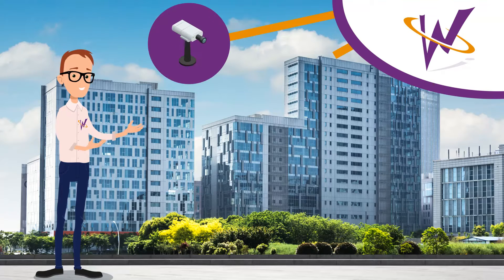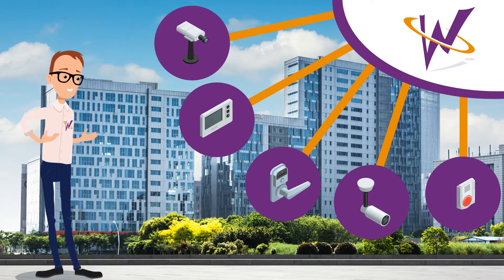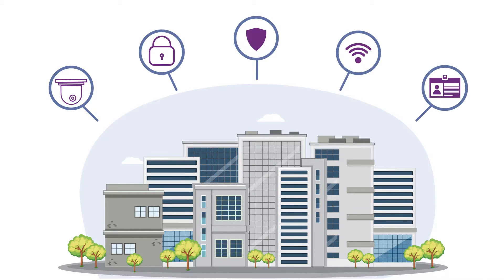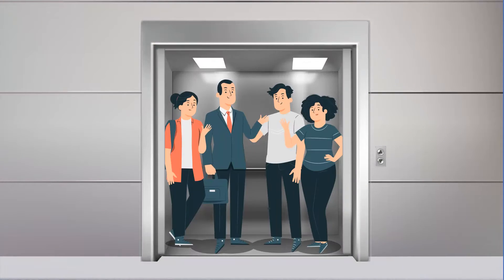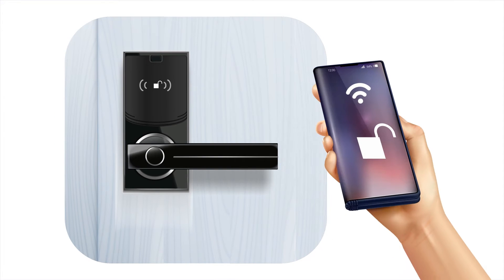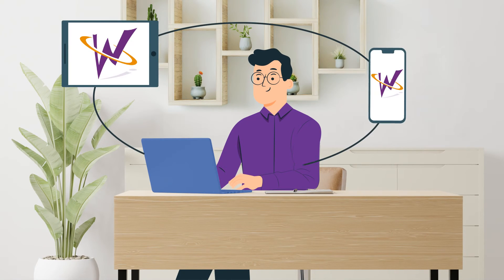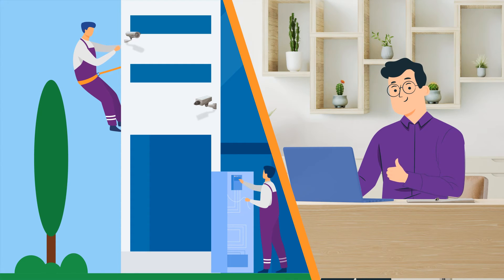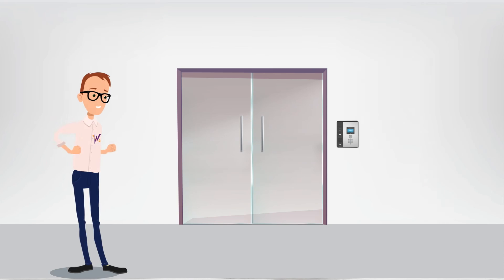Westcoast Explainer video - music version 2